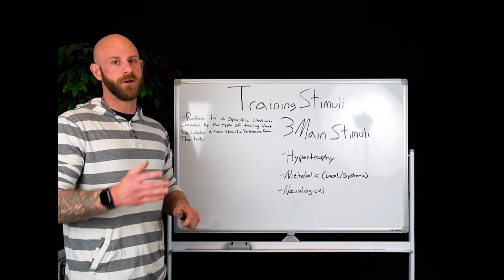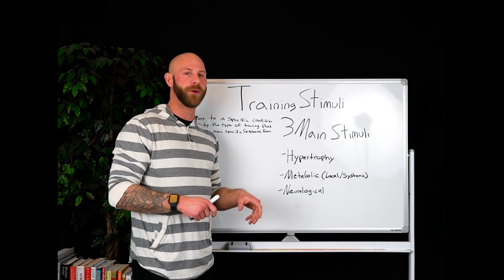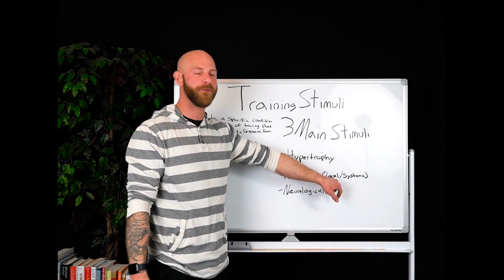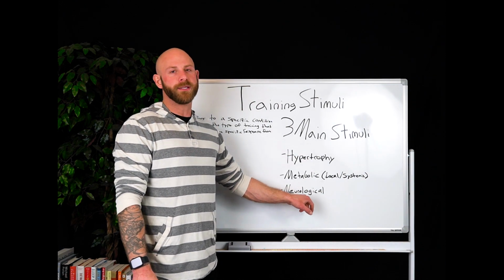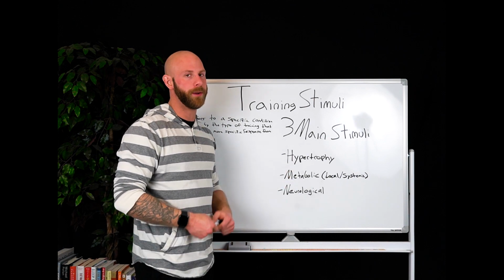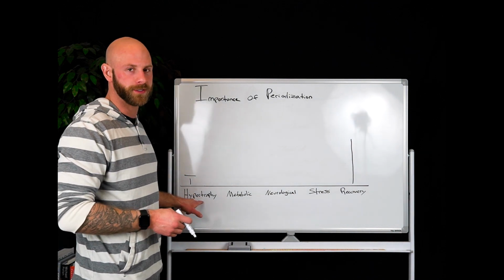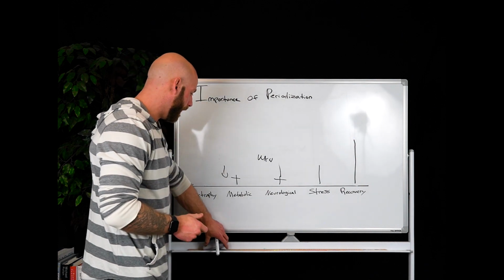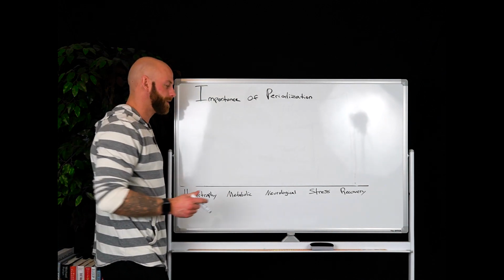What you NEED to know about Training Stimuli and the Importance of Periodization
You know the saying you can’t out train a bad diet? Well did you know you can’t out diet bad training?

A Training Stimuli refers to a specific condition, created by the type of training that facilitates a more specific response from the body

Did you know you can train to improve your muscle’s ability to use more fat?
Did you know you can train your liver to be more efficient? For your body to use less stress hormones?
Did you know you can utilize these adaptations to not only perform better in the gym but to sleep better, feel better overall and reach your goals faster?

In this video, I will break down how specific training can create adaptations within your physiology not just at a muscle or fat burning level but at a cellular level as well and the importance of how to properly periodize your training to potentiate future training phases

Timestamps:

(00:00) - Introduction
(00:47) - What is a training stimuli?
(02:08) - Hypertrophy
(04:50) - Metabolic
(08:12) - Neurological
(11:04) - What is periodization
(15:49) - Deloading
(17:33) - Potentiating future training phases
(20:20) - The more muscle, you have, the more you can eat
(22:04) - How stress affects training volume
(22:35) - Best training stimuli for health complications
(23:36) - Outro

material are intended for entertainment, informational and educational purposes only and not for the purpose of rendering medical advice and should be not be taken as medical advice. The contents of this YouTube channel are not intended to substitute for professional medical advice,
diagnose, treat, cure, or prevent any health problem.

Consult your physician for medical advice. Always seek the advice of a physician or other qualified healthcare provider with any questions regarding a medical condition. Never disregard or delay seeking professional medical advice or treatment because of something you have heard in a YouTube video. Before taking any medications, over-the-counter drugs, supplements, or herbs, consult a physician for a thorough evaluation. This channel does not endorse any medications, vitamins or herbs nor do we condone the use of illegal drugs or using drugs for an unintended purpose. A qualified physician should make a decision based on each person's medical history and current prescriptions.